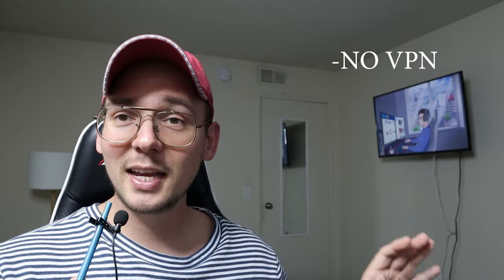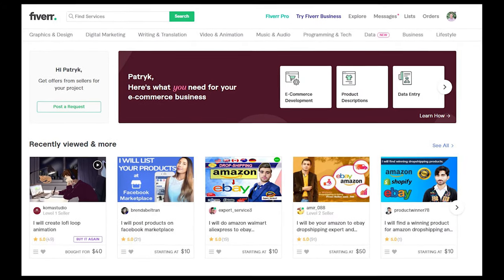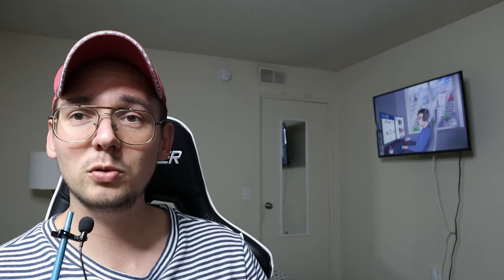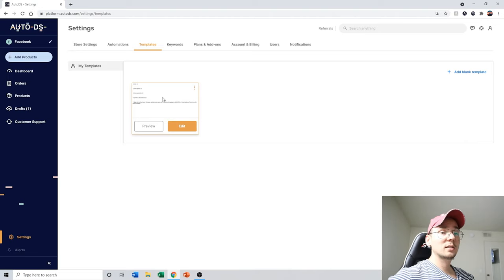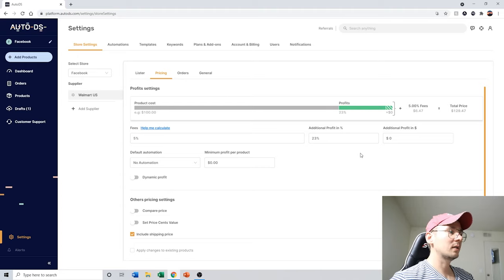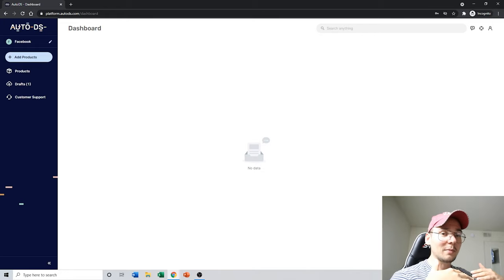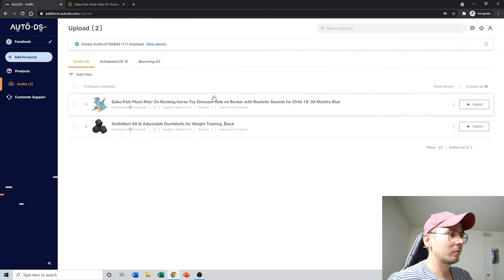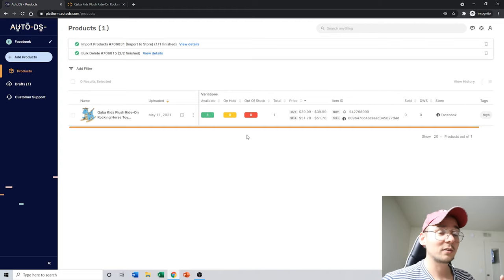How To Easily Hire Virtual Assistant To Automate Facebook Marketplace Dropshipping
Looking for an easy way to hire a virtual assistant to automate your Facebook Marketplace Dropshipping? Well, let me show you a method that will allow you to hire a VA without sharing your Facebook password or using a VPN!! All you need is to go on fiver, find someone and use AutoDS in order for this method to work. Super easy, super helpful, this is how you scale!!